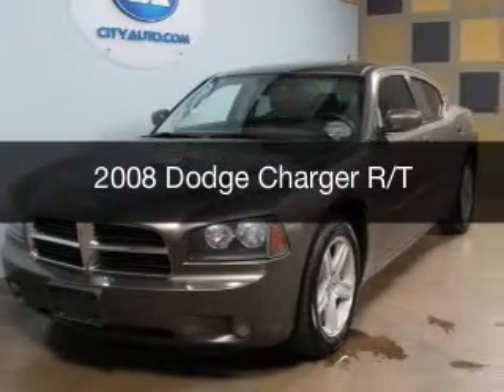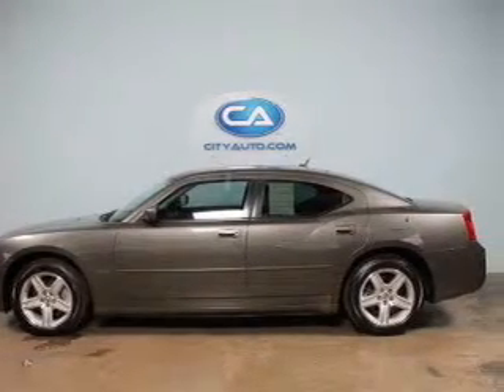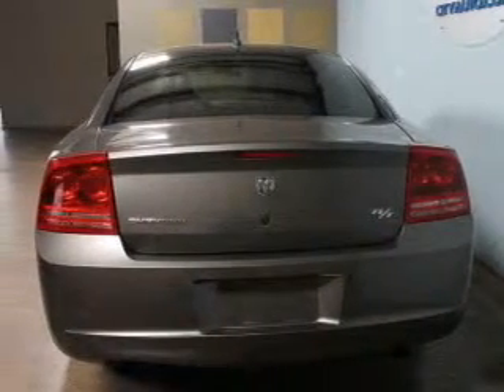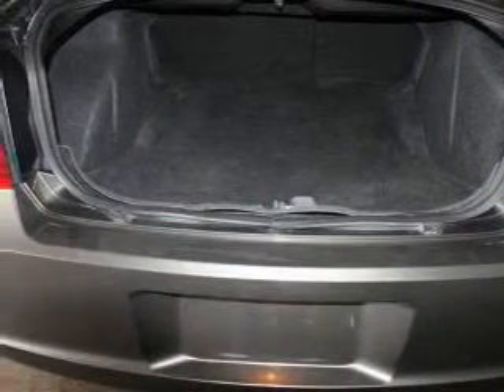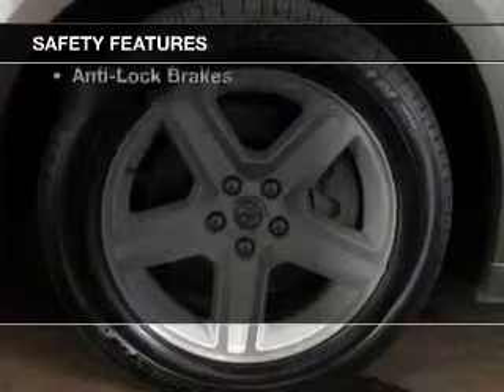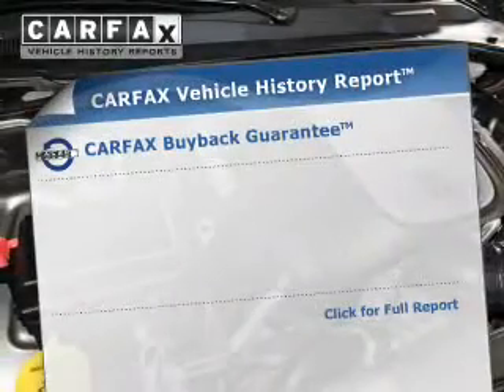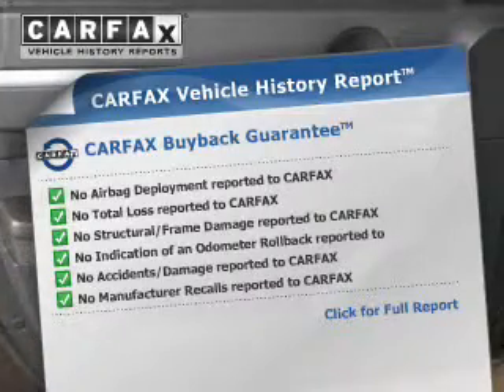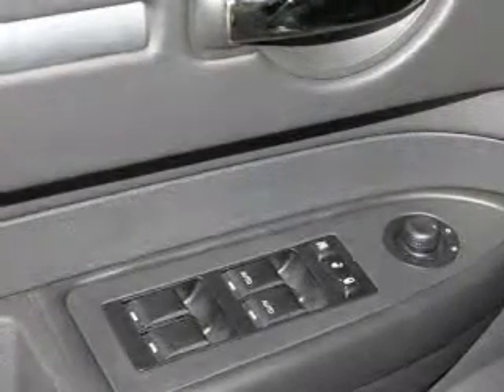2008 Dodge Charger - Memphis TN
Phone:
Year: 2008
Make: Dodge
Model: Charger
Trim: R/T
Engine: 5.7 liter 8 cylinder 16 valve MPFI OHV
Transmission: 5-Speed Automatic
Color: Light Sandstone Metallic
Mileage: 96736
Address:
4932 Elmore Rd.